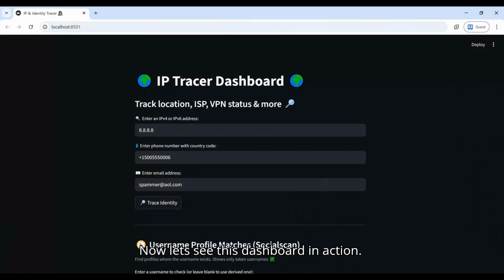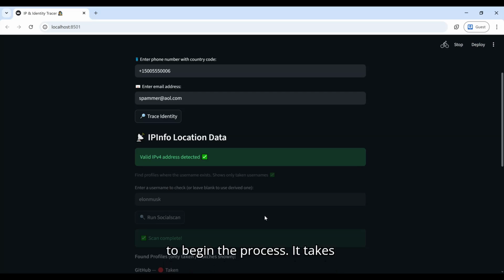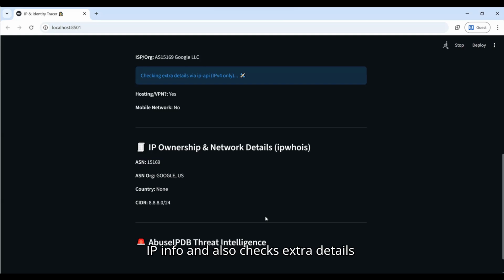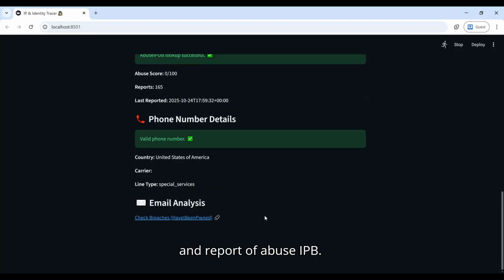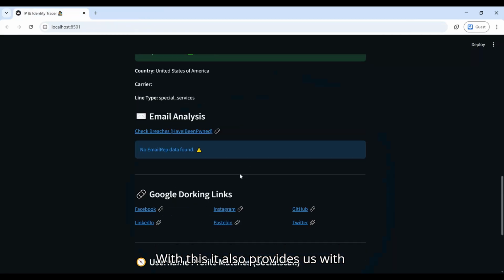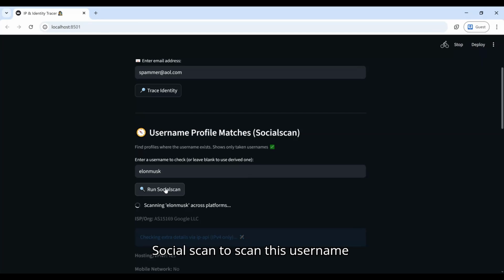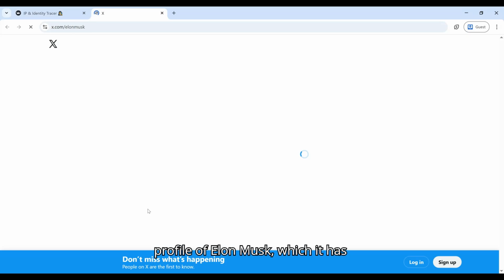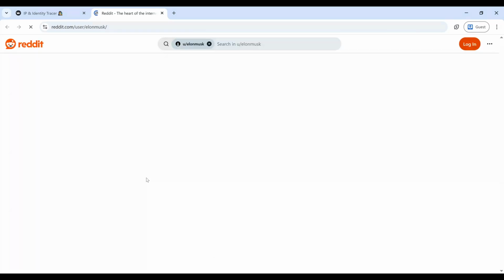Viksit Bharat Buildathon 2025 : IP & Identity Tracer Dashboard